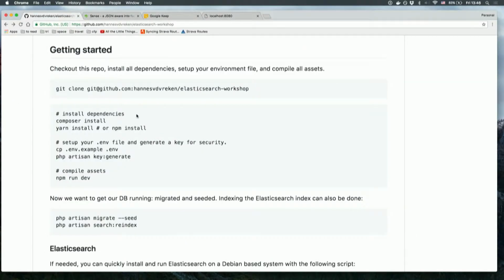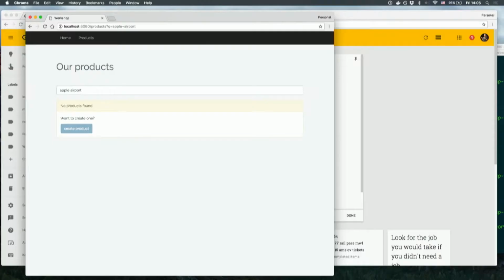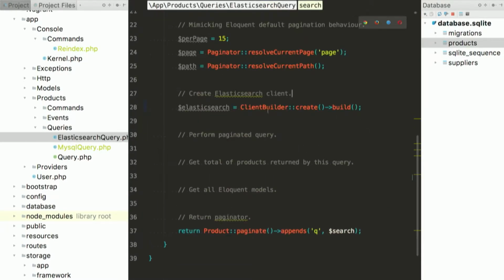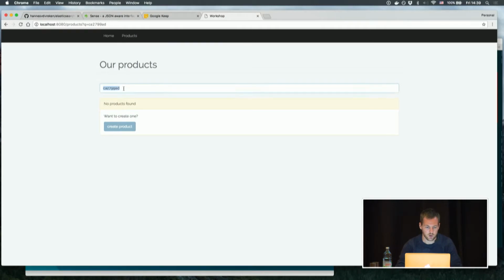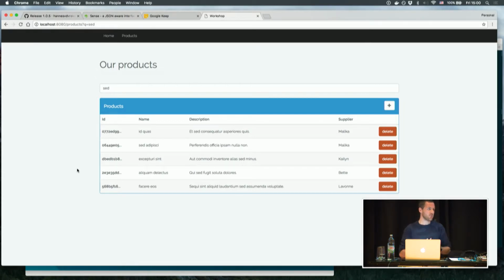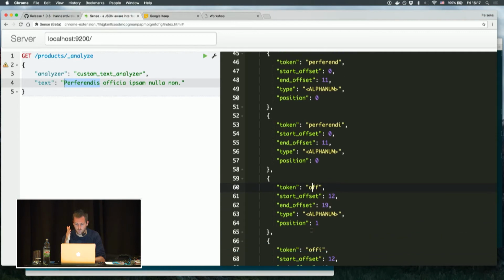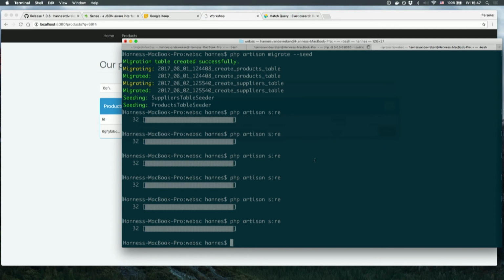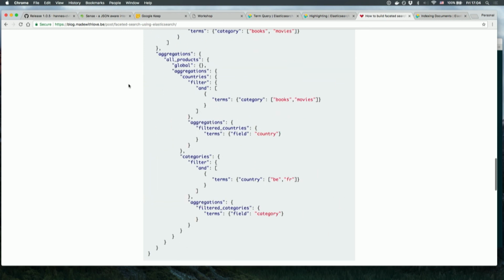Add search to your PHP apps, by H. Van de Vreken | Web Summer Camp 2017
Get ready! This workshop video will help you get introduced with Elasticsearch. Step by step, you'll improve an existing back-office application in Twitter Bootstrap to a search-powered application. Using existing PHP packages, this will be a breeze!

No experience with Elasticsearch? No problem! All concepts will be explained in the first hour of the workshop.